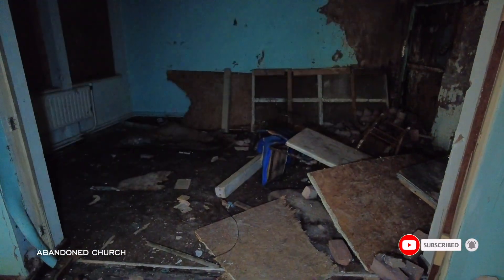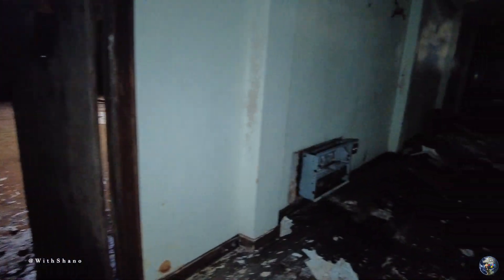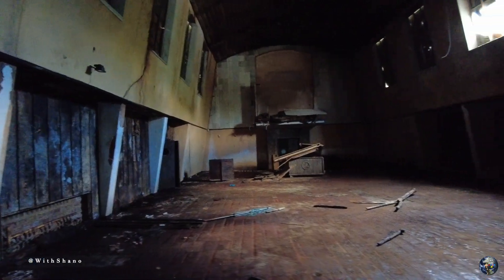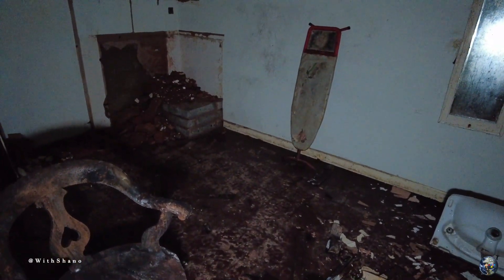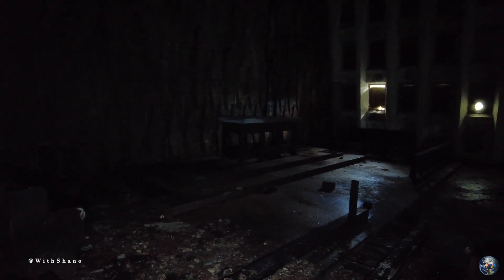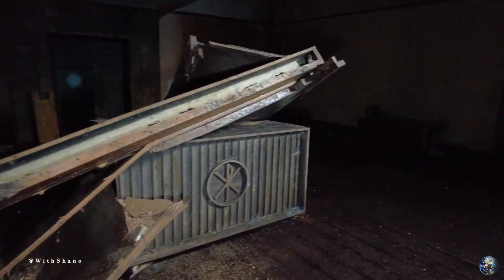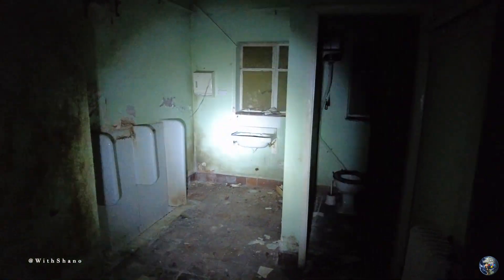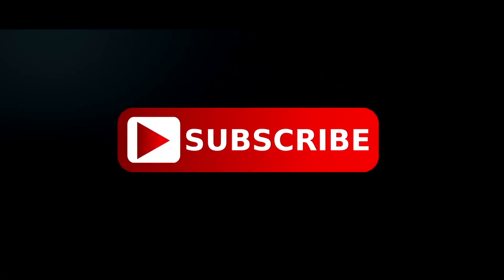St Nicholas Church is in need of some TLC - abandoned places - WithShano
I do not give out locations so please don't ask as this protects the locations from vandals and thieves. I always document what i see in realtime so you the viewer can experience what i experience whilst on these explores.

Yo whats good guys, today I take you inside a very destroyed and damp church. This place was so bad as you will see from the video and photos.

This church was very dark and damp inside and didn’t have much to see. The floor was damaged in places and was very hard to walk around.

Overall this place is in need of some TLC and it would be good to see it being used once again.

Explored with: ​⁠@voidedvikingexplorer